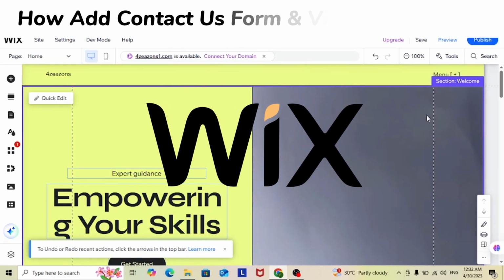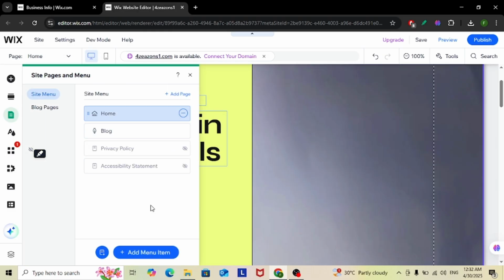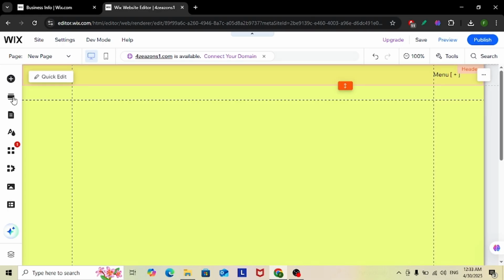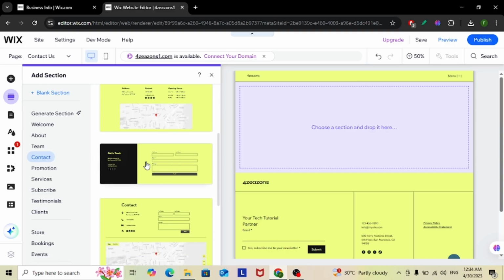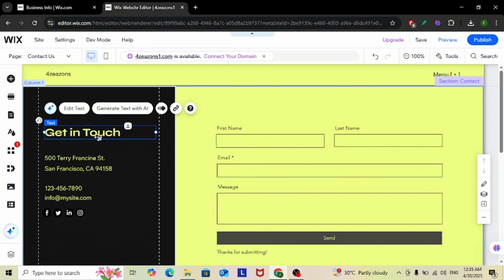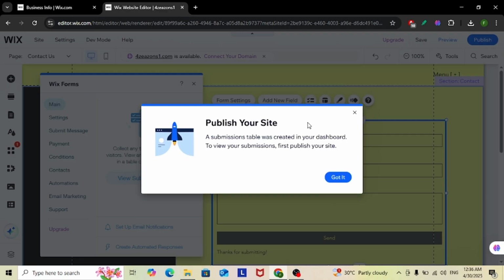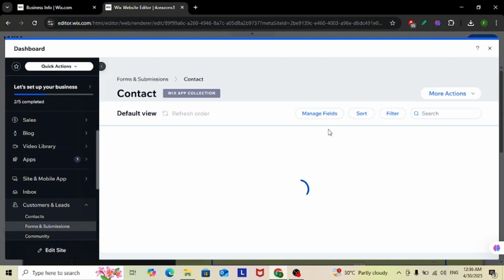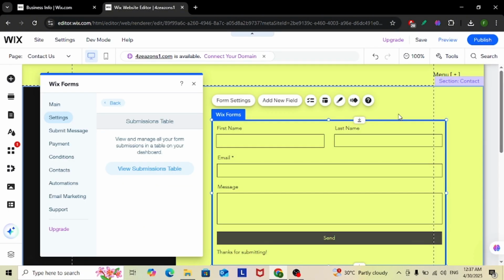How To Add Contact Us Form & View Submissions in WIX ✔️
This step-by-step tutorial is perfect for beginners looking to improve communication with visitors and manage form responses directly from their Wis dashboard.